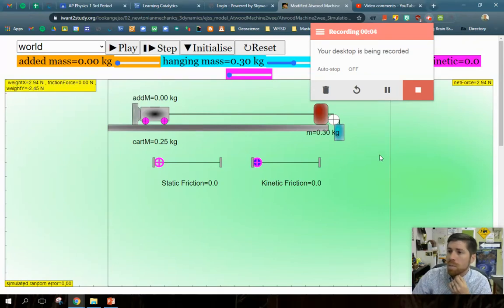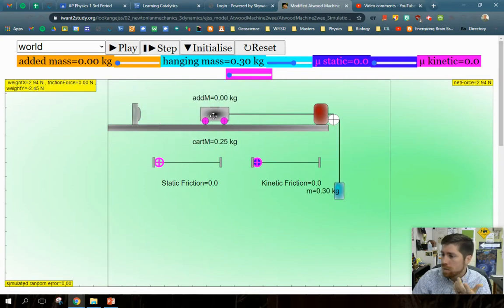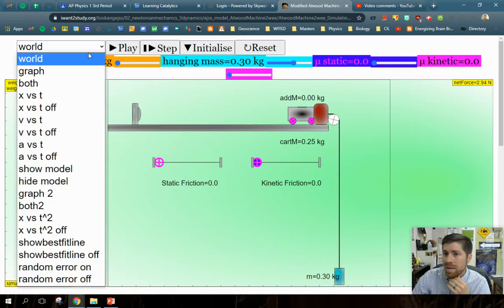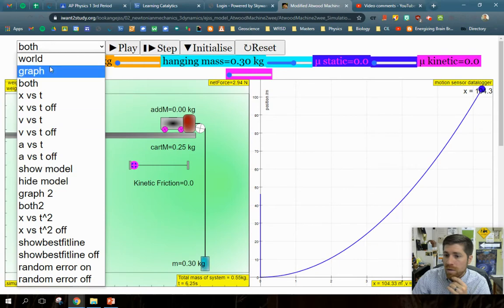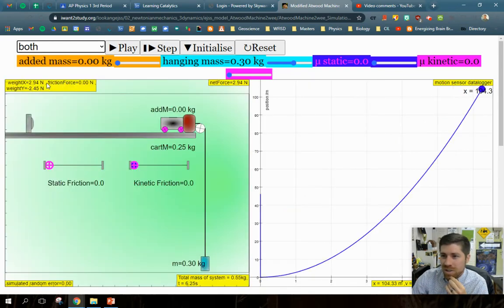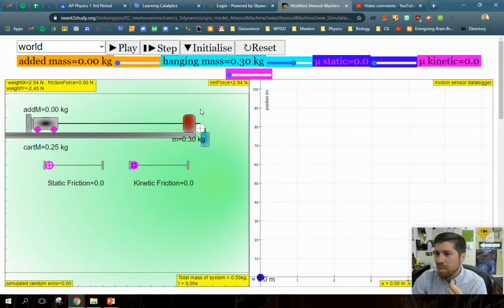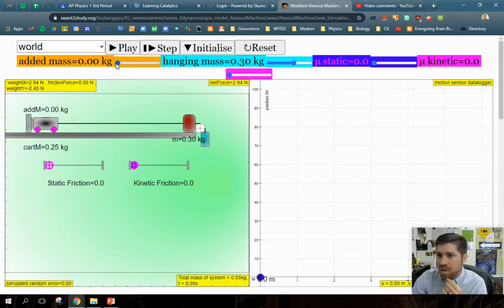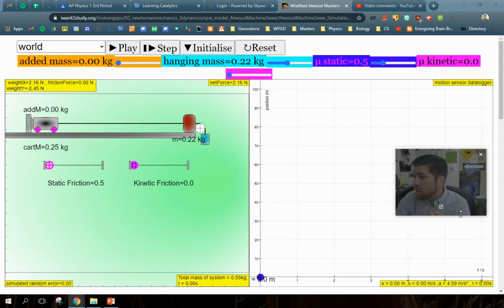Remote Data Collection - Modified Atwood Machine